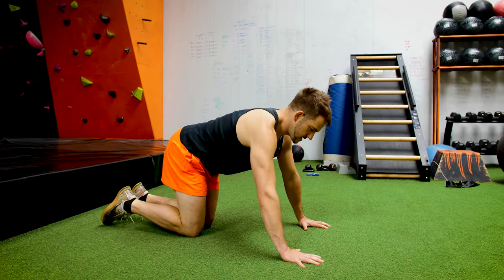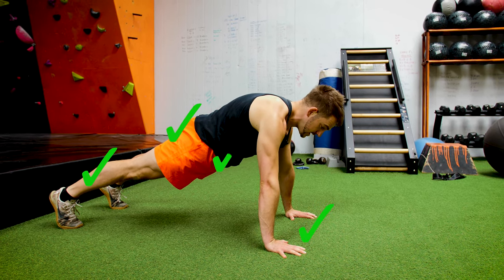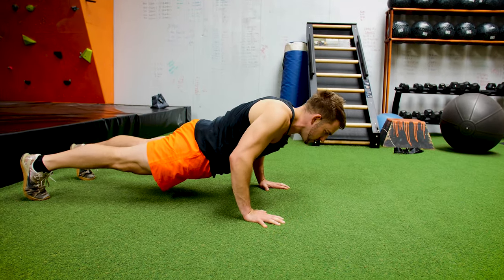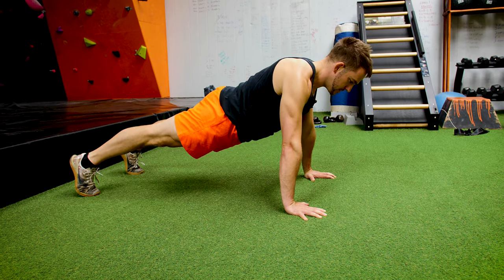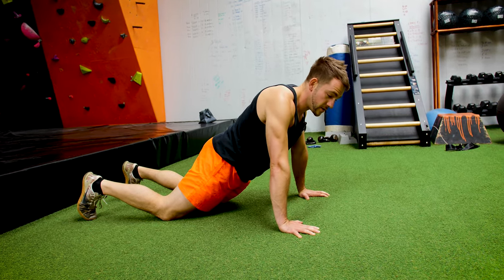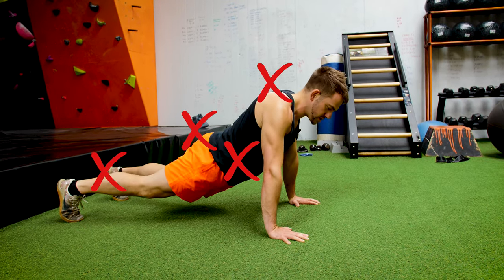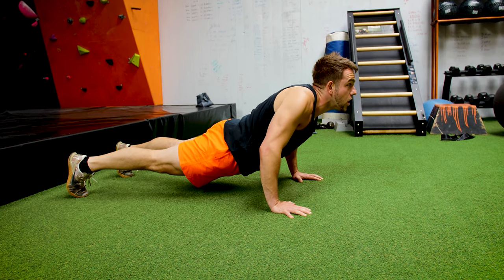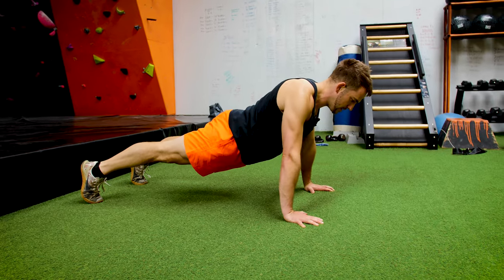Negative Press-Up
Coach_CHRIS_Ellerby_Hemmings
💪Transformation Coach
🏂Snowboarder